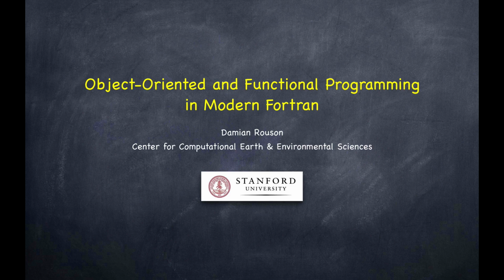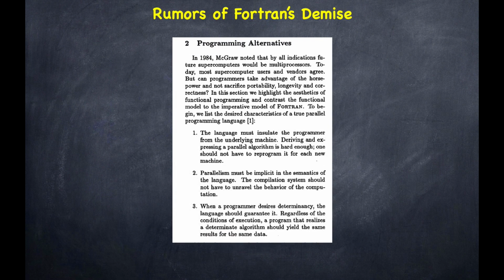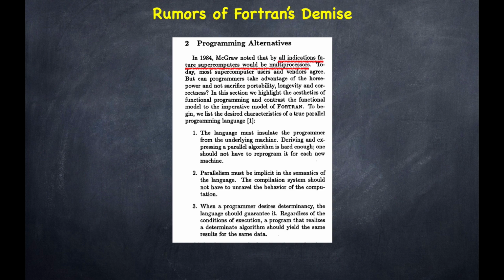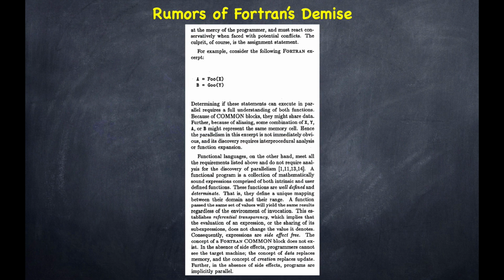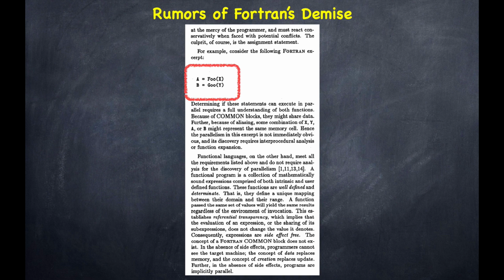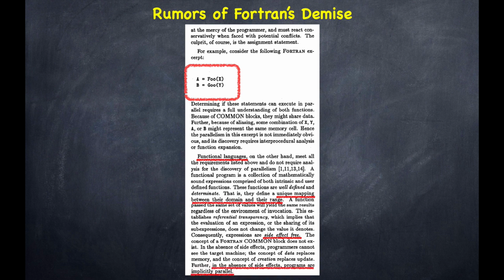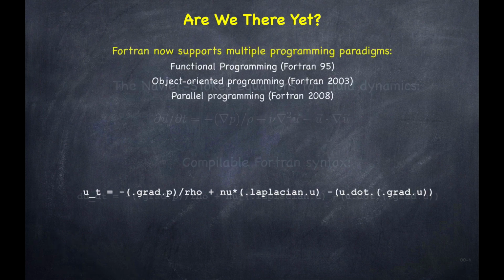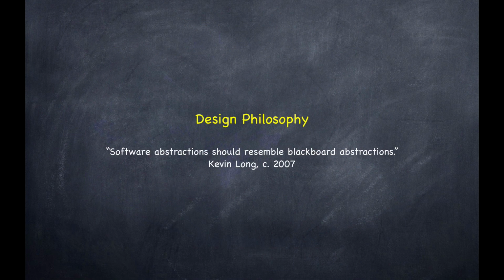Object Oriented and Functional Programming in Modern Fortran